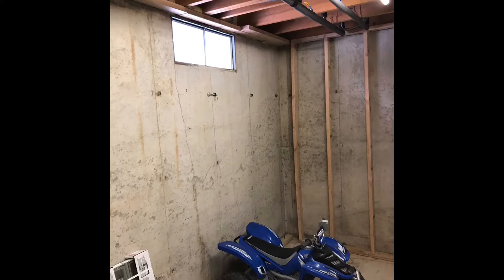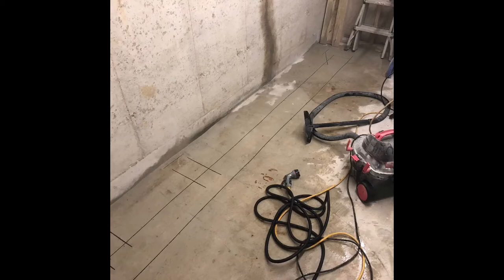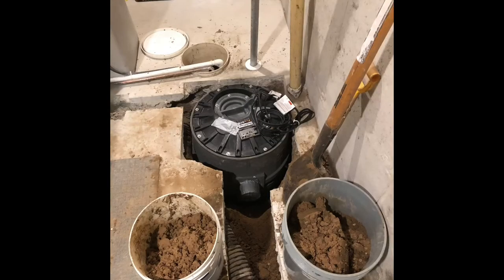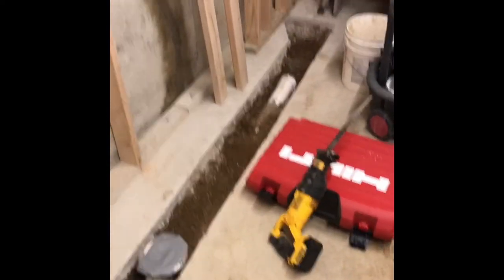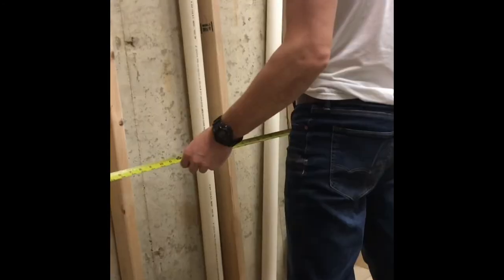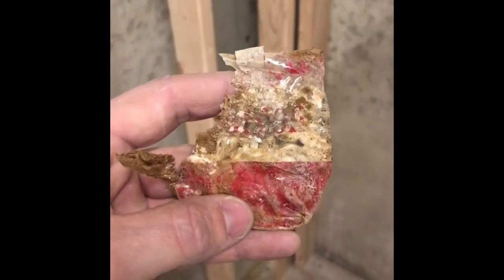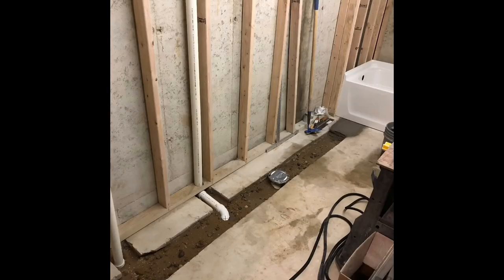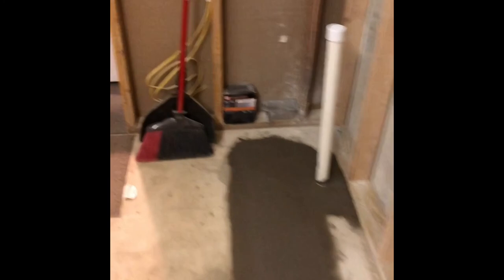Bathroom Installation Part 1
Basement bathroom part 1